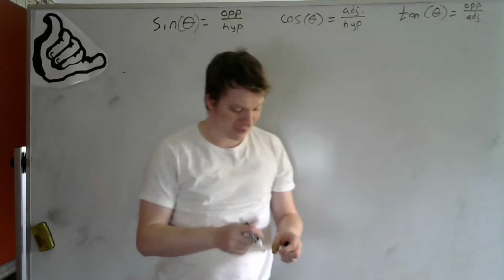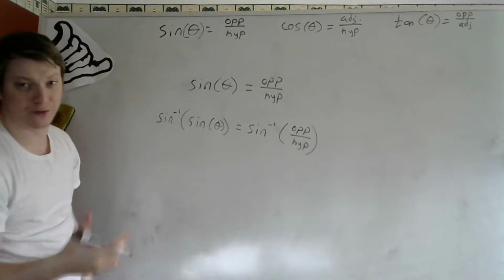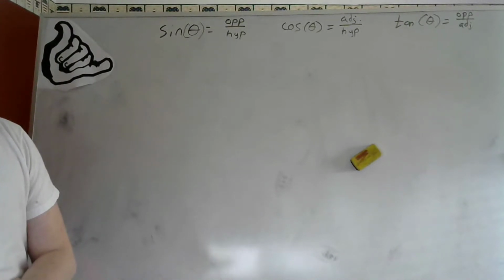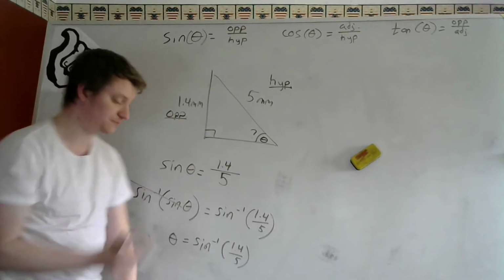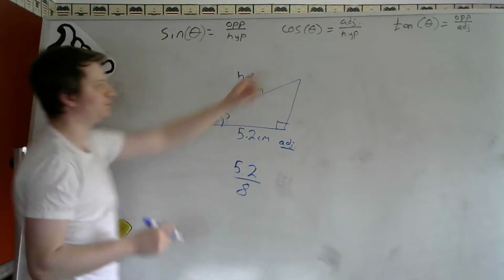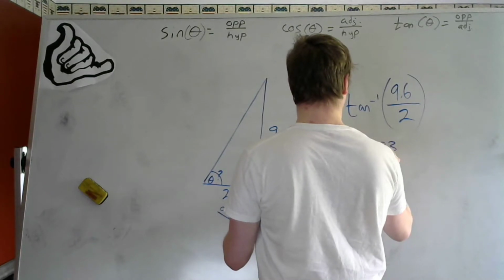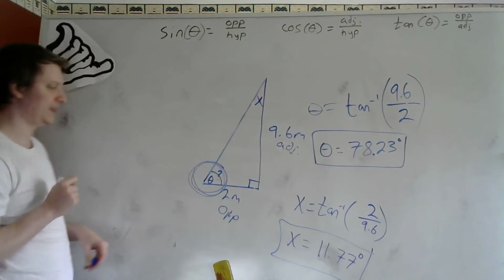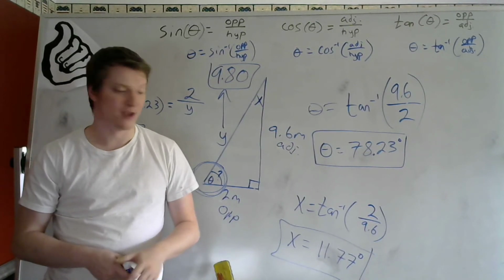Inverse Trig Functions